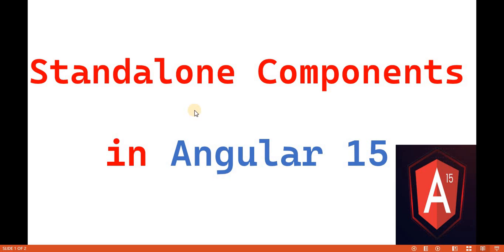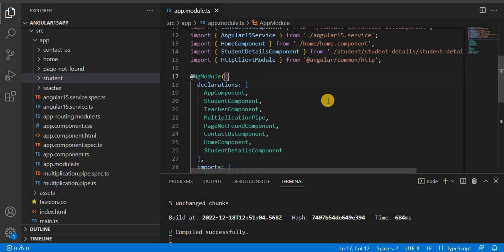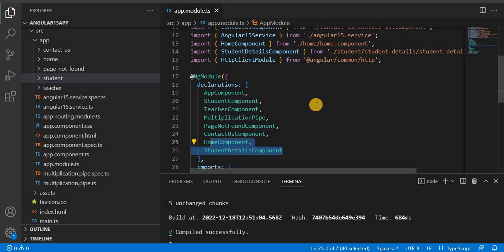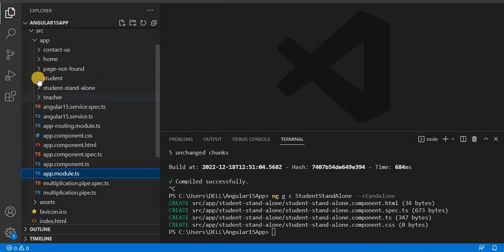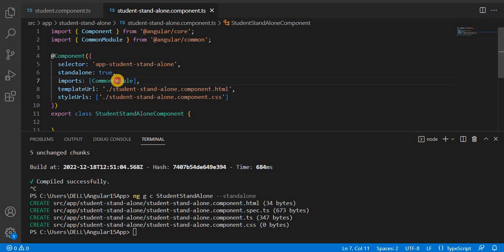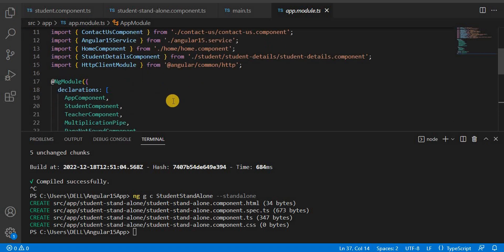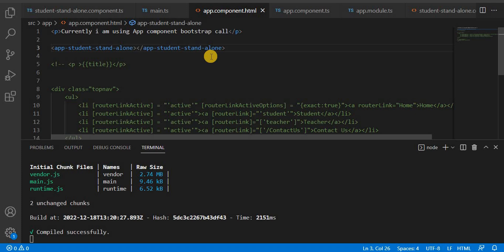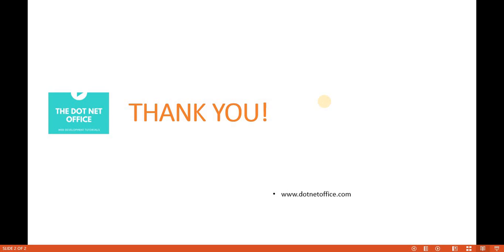What is a Standalone Component in Angular |Standalone Component in Angular 15 | Angular15 tutorials